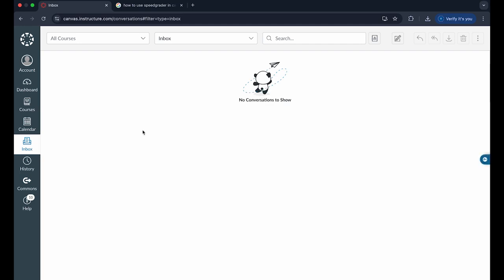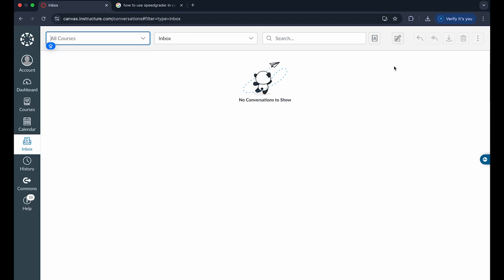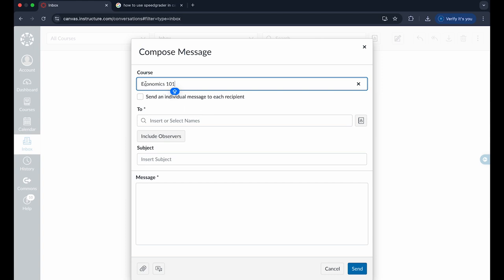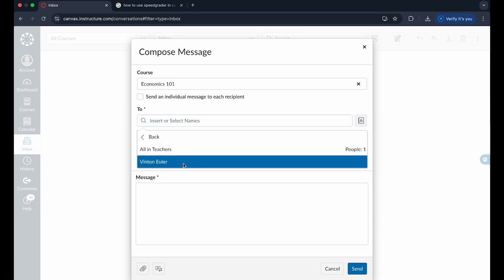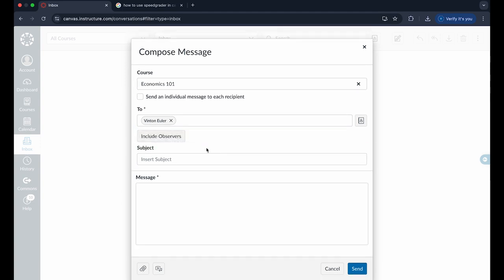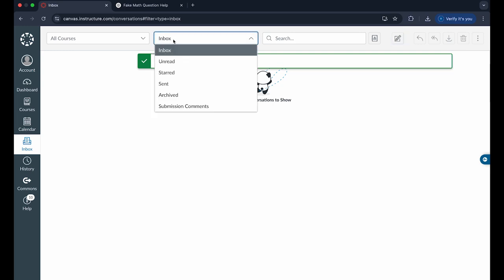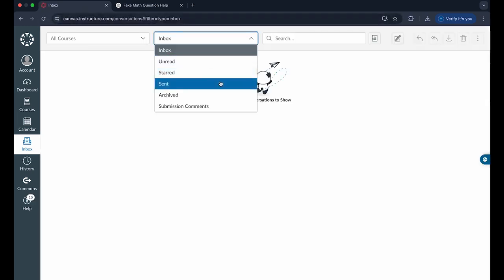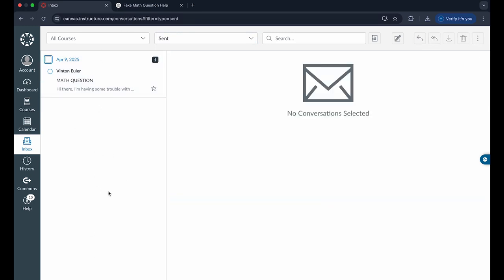How To Send Group Email On Canvas 2026 - Easy Guide